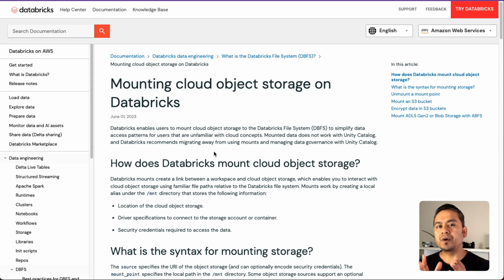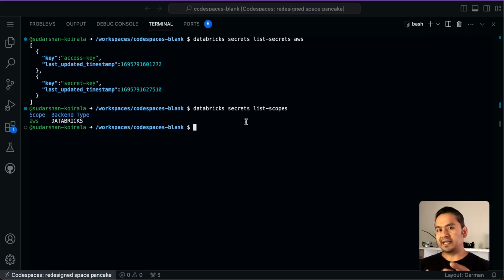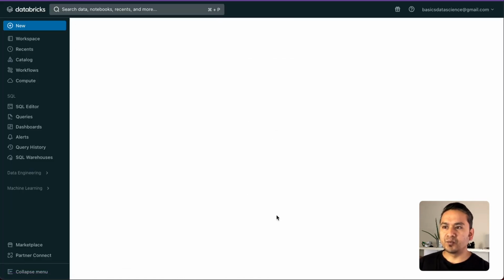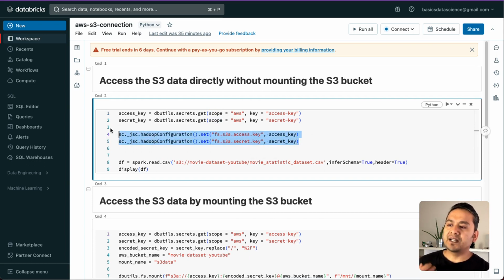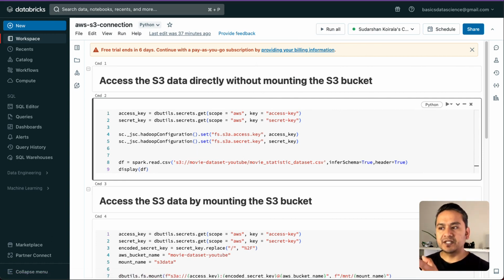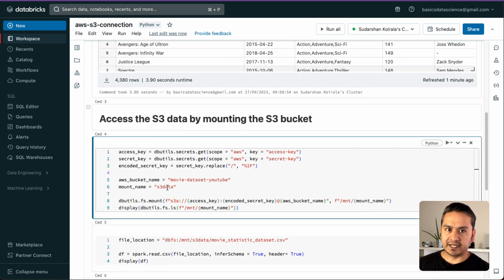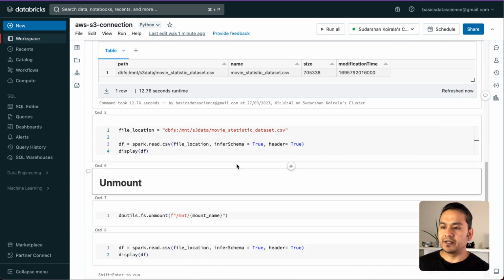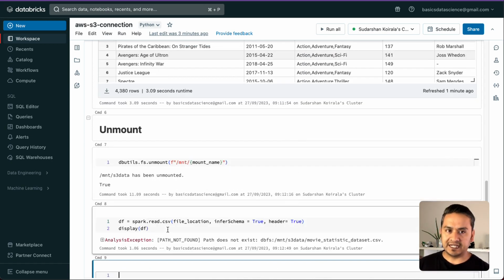Day 29: Read Data From AWS S3 Bucket | 30 Days of Databricks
This is the video number 29 in the 30 days of Databricks series.

In this video, I will explain how you can read data from AWS S3 bucket. First, I will show you how to read directly with access keys stored in Databricks Secret. Later, how to mount in Databricks and read from there and also unmount it.
Cheers ✌️